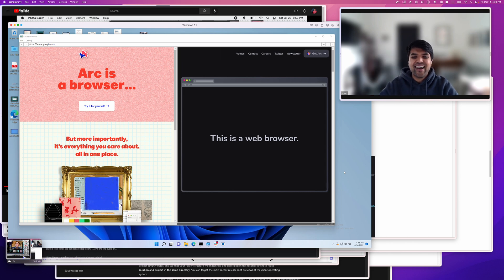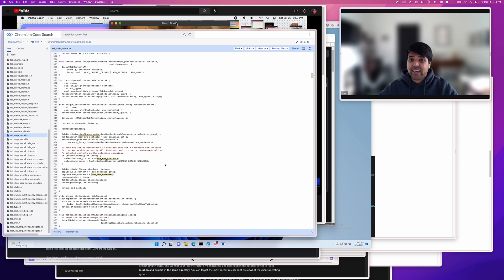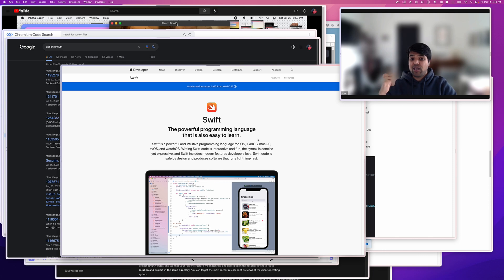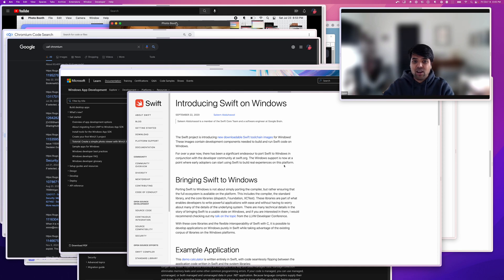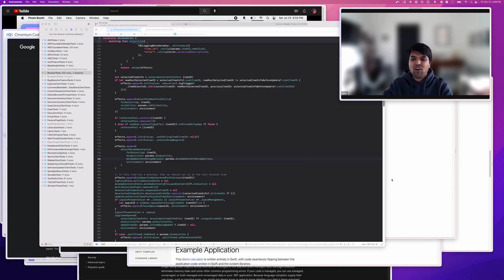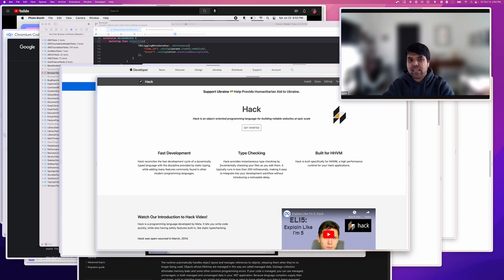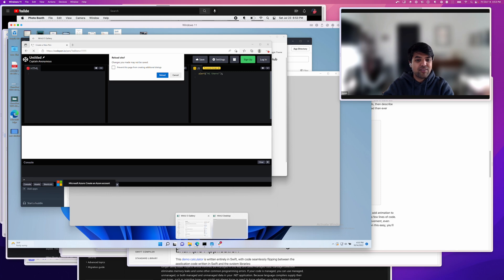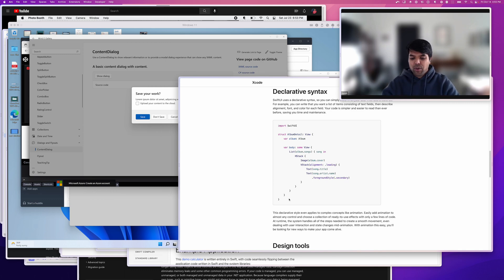videofile_: windows is our biggest bet yet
If our vision is to become the "internet computer" of the future, Windows is a pretty important platform. But how we're building Arc for Windows is. kinda crazy. And it only has a 60% chance of working. Oh boy. Try the app yourself!

0:00 - Introducing Arc for Windows
1:45 - How most browsers are built
4:25 - A fork in the road
6:55 - Could Swift work on Windows?
9:35 - A case study from Facebook
12:49 - Truly native Windows UI
17:05 - Build this with us!

Have a Mac?